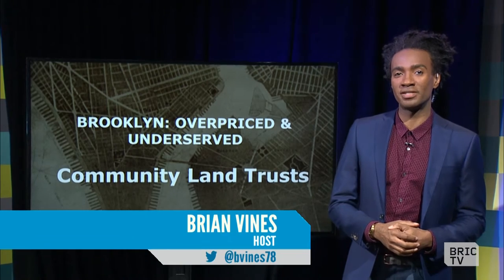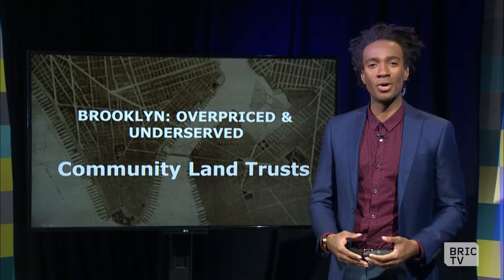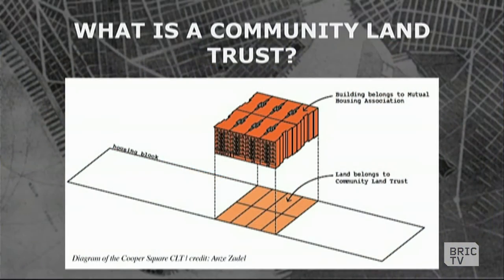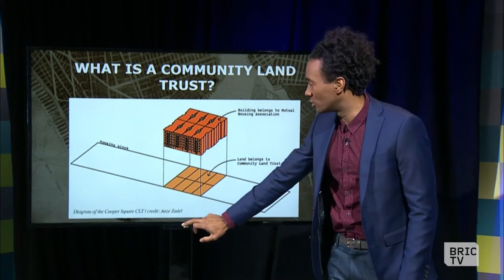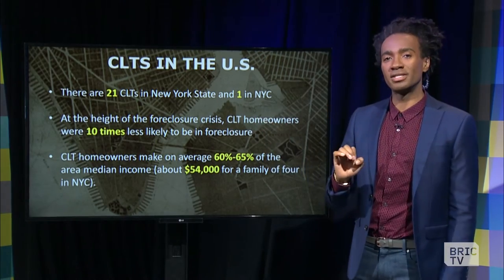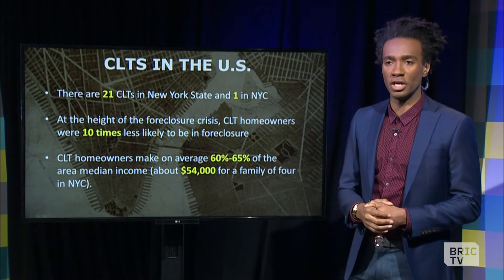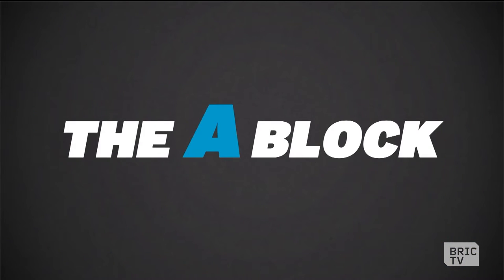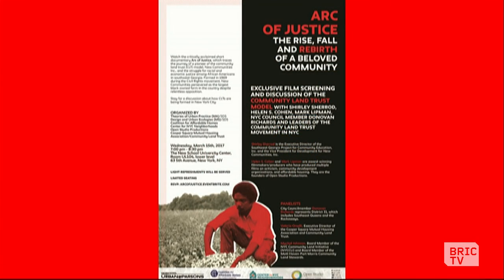What is a Community Land Trust? New Yorkers Are Owning Land for Economic Empowerment | BK Live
What is a community land trust? Essentially, it is a way for residents to come together to own land in their neighborhoods, and to create permanent affordability of housing in their areas.

There are a number across the U.S., but only one in NYC (Manhattan). Our guests, Melanie Berkowitz, Project Associate at the Urban Homesteading Assistance Board,  and Christie Peale, Executive Director of the Center for New York City Neighborhoods, join us to talk why CLTs can be beneficial. David Quart, Deputy Commissioner of Strategy, Research and Communications at NYC's Department of Housing Preservation and Development joins as well to tell us how community land trusts might fit into the city's ambitious housing plan.